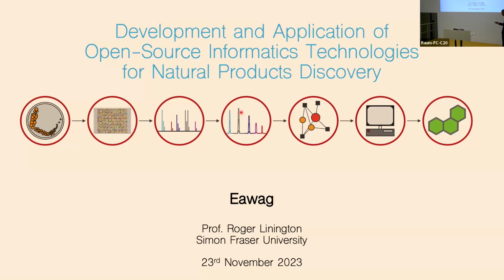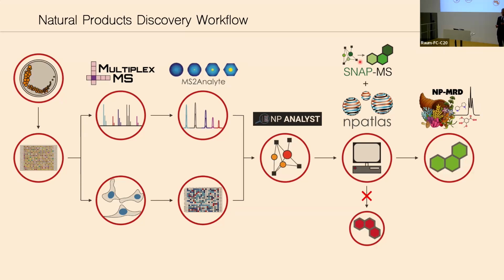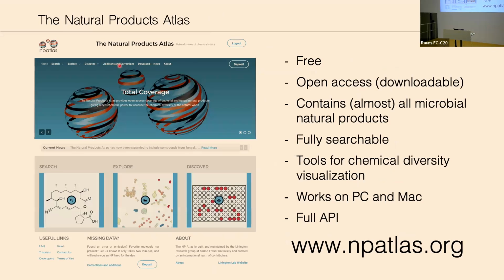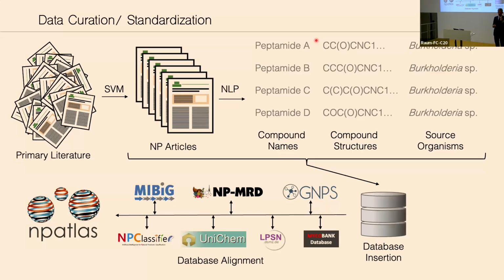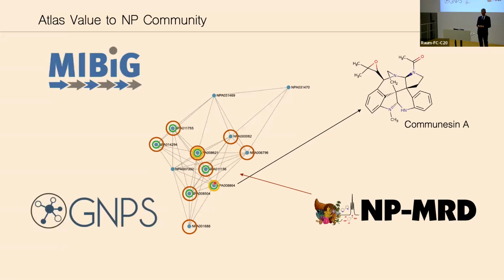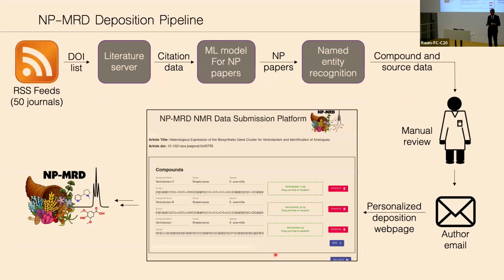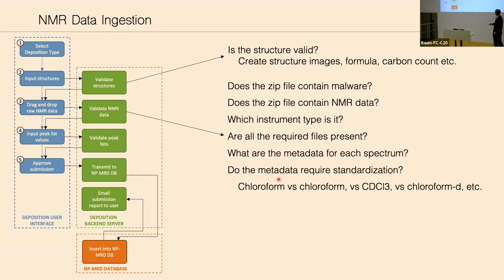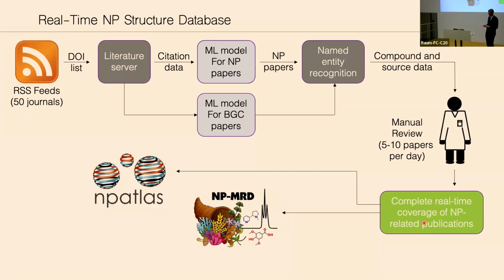Development and application of open-source informatics technologies for natural products discovery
Eawag Seminar
Topic: Development and application of open-source informatics technologies for natural products discovery